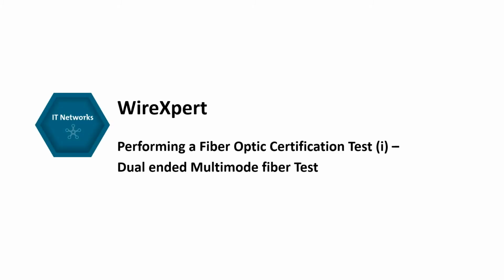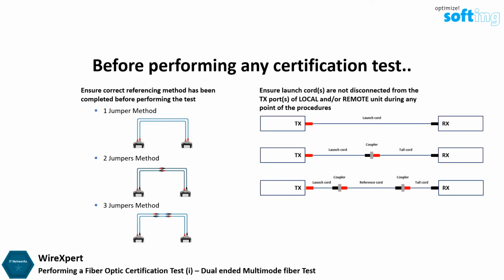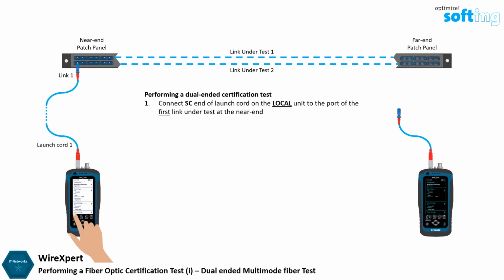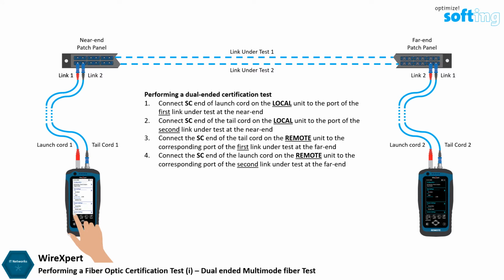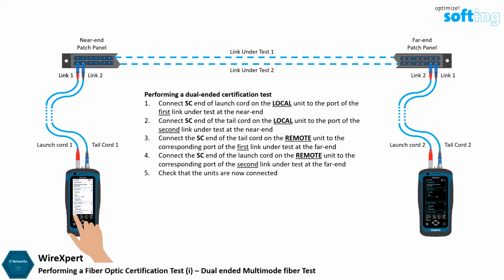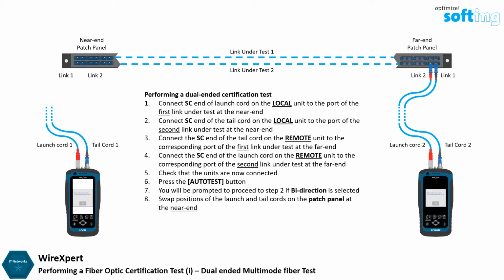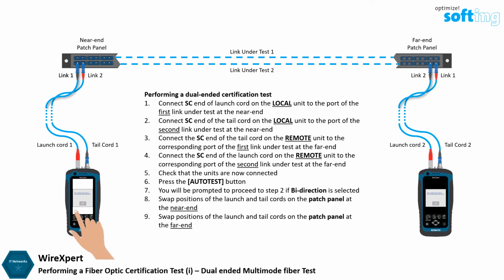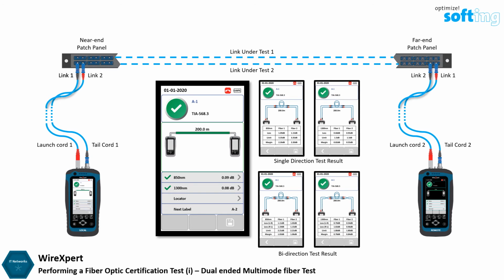Dual ended Multimode Fiber Test - Performing a Fiber Optic Certification Test (i)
In this video, we are going to explain how to perform a dual-ended fiber certification with WireXpert.

0:00 Introduction
0:12 Before Performing any Certification Test
0:28 Performing a Dual-ended Certification Test
1:28 Single and Bi-Direction Test Results